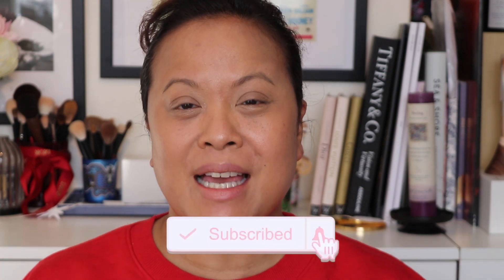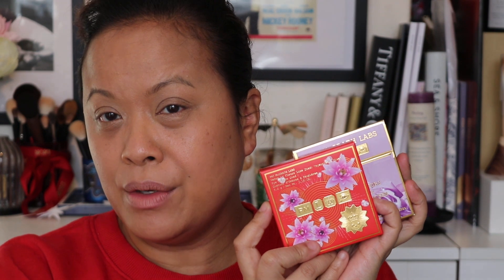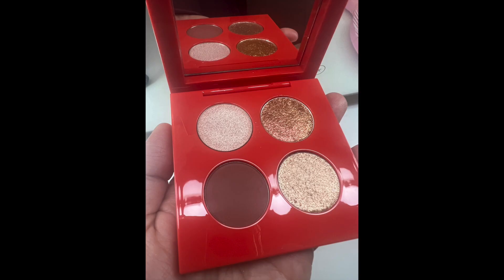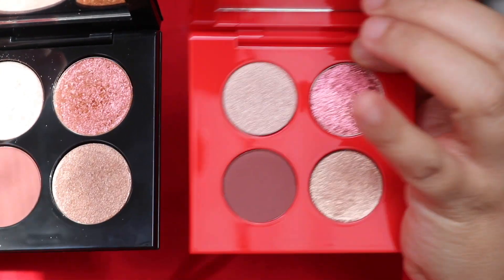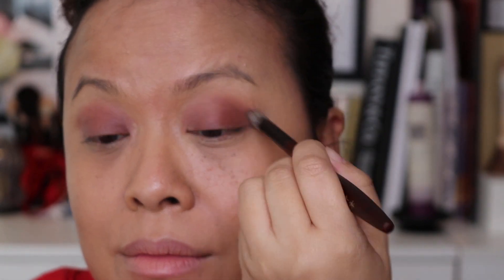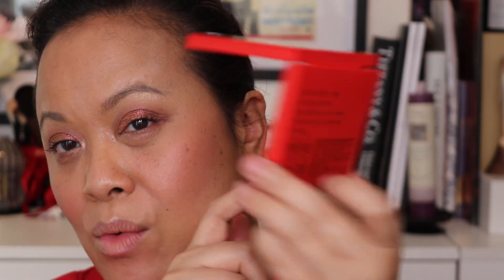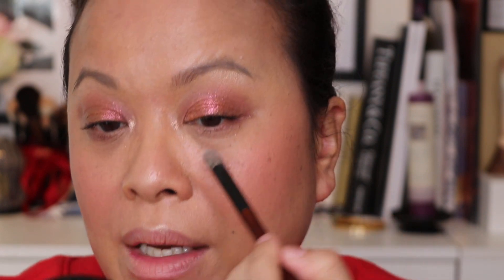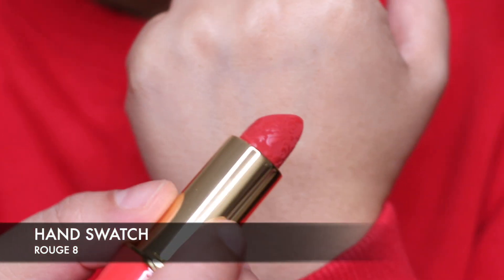Pat McGrath The New Year Collection - Happy Lunar New Year 2023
I picked the 3 pieces from this New Year Collection - and wanted to show you a look but also wish all my subscribers a Happy Lunar New Year 2023 Year of the Rabbit!

Pat Mcgrath Labs:
(Pat McGrath Labs)
(Bergdorf Goodman US)
9/ (SEPHORA AUS)

About me:❤️️❤️️❤️️
I'm a beauty vlogger and freelance makeup artist.

Beauty @amrasbeautyblog
Professional Makeup @amramua

Timestamps -

0:00 Intro
0:16 THE NEW YEAR COLLECTION
0:56 VENUS IN FLEURS LUXE QUAD: VOYEURISTIC VIXEN
2:56 ARM SWATCHES
3:14 LOOK
4:31 SUBLIME PERFECTION BLURRING UNDER-EYE POWDER - LIGHT
5:01 ROUGE 8 (NEW SHADE) (MID-TONE BRICK RED)
5:49 HAND SWATCH
6:01 LIP SWATCH
6:45 Overall Thoughts